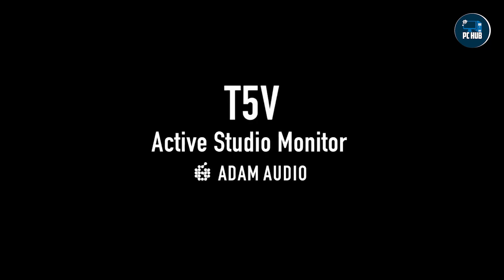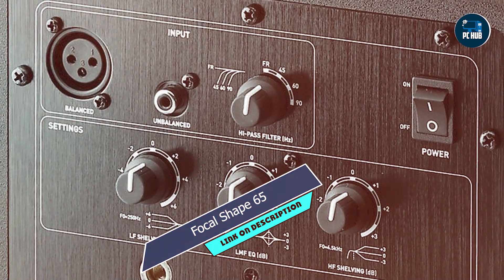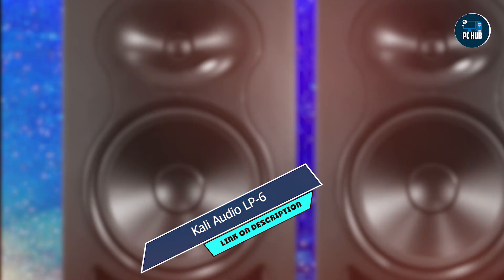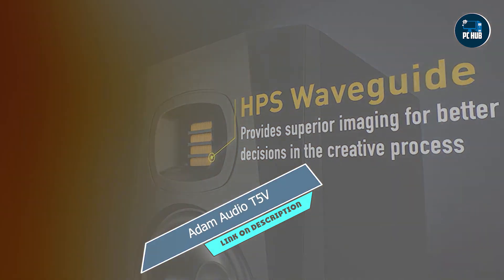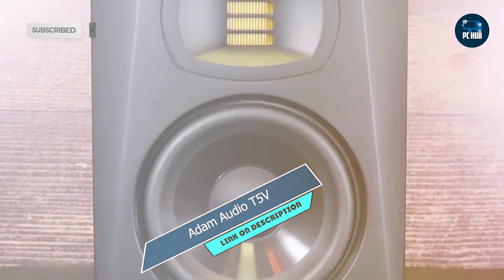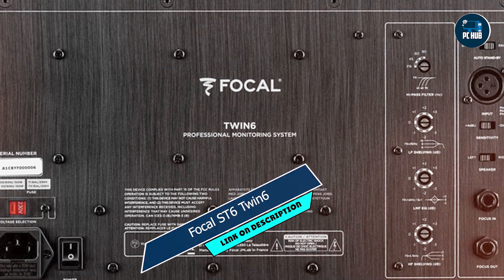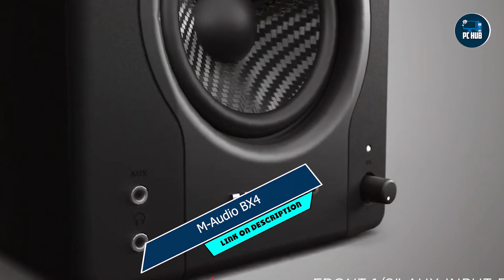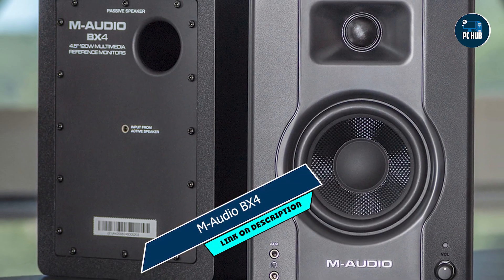The 27-Inch Monitor GAMERS Will LOVE in 2024 (Reviews & Benchmarks)